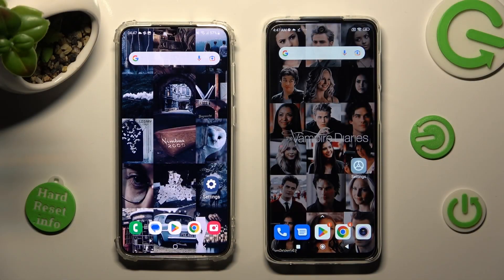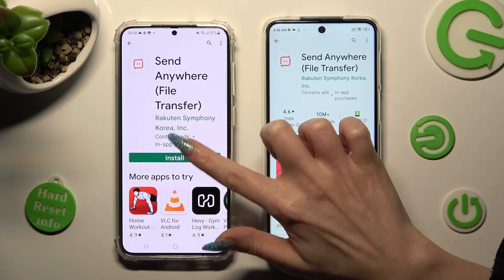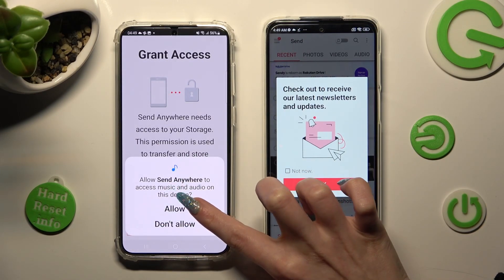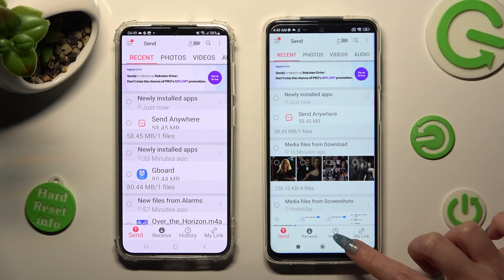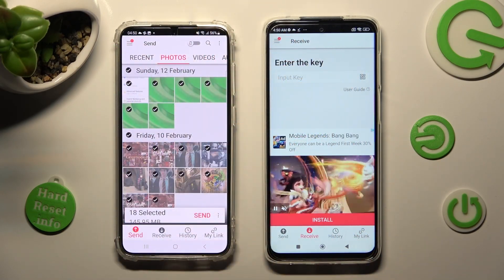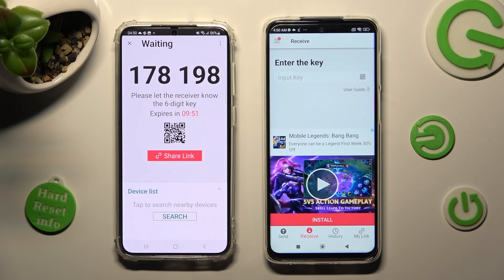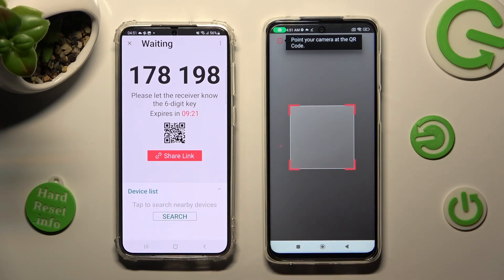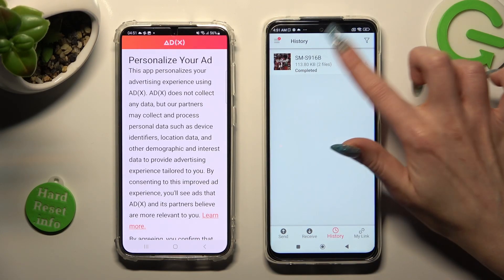How To Transfer Files From Samsung To Xiaomi Redmi Note 10 Lite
Check more info about Xiaomi Redmi Note 10 Lite :
If you wish to transfer files from Any Samsung Smartphone to Xiaomi Redmi Note 10 Lite, this video could be crucial for you. Just follow our step-by-step video tutorial and acquire the knowledge of how to get the knowledge you need! We trust that this guide was informative and beneficial for you. If it was, do visit our YouTube channel HardReset.Info. Kindly show your support by giving us a thumbs up, leaving a comment, or subscribing to our channel as it would immensely assist us in creating more guides for your benefit!

How To migrate Samsung to Xiaomi Redmi Note 10 Lite ?
How to move files from Samsung to Xiaomi Redmi Note 10 Lite ?
How to send files from Samsung to Xiaomi Redmi Note 10 Lite ?
How to transfer old Samsung to Xiaomi Redmi Note 10 Lite ?